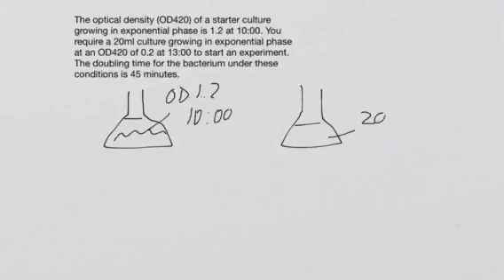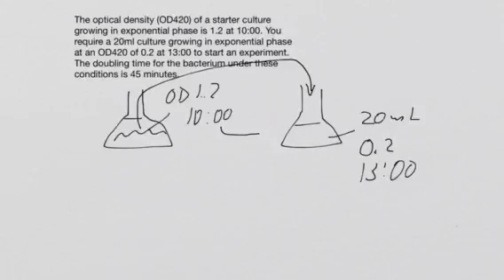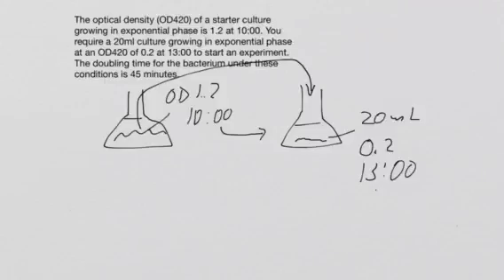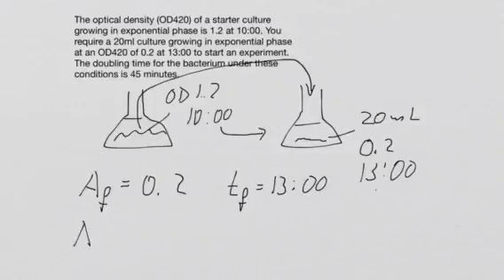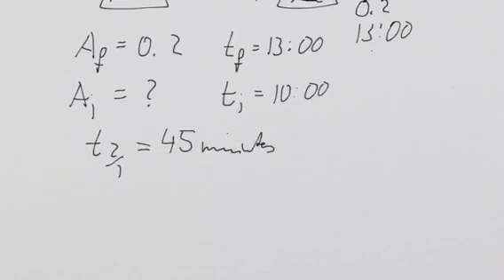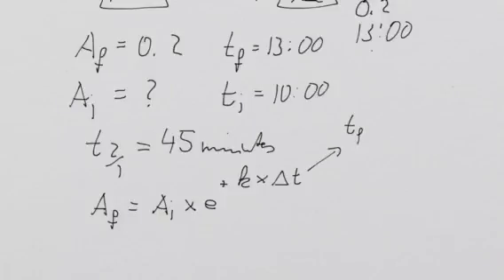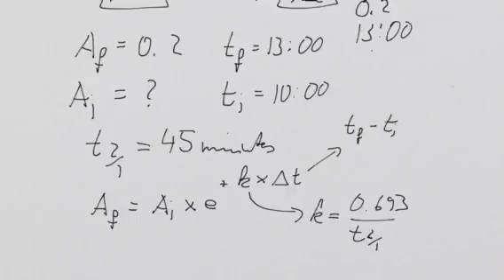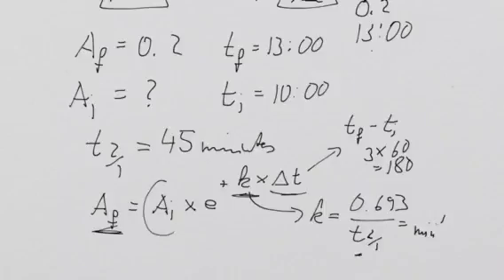Growth workshop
BI548 growth workshop